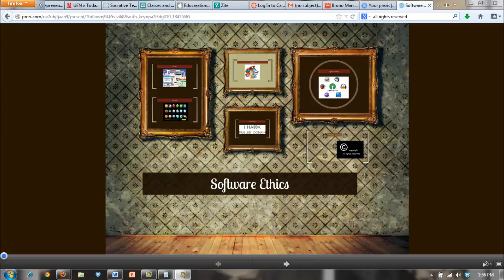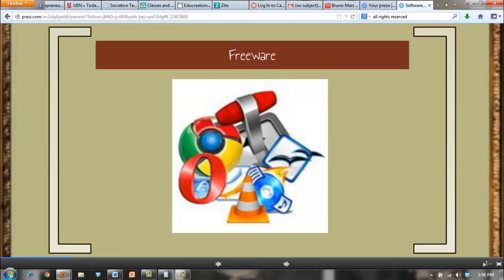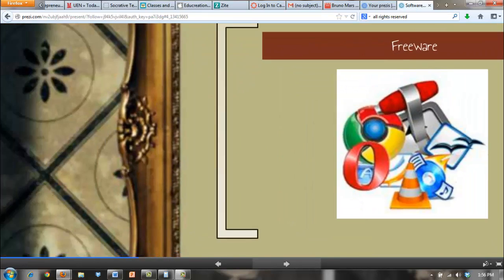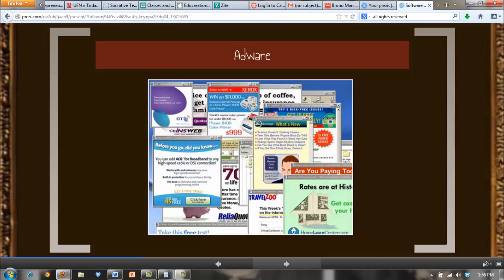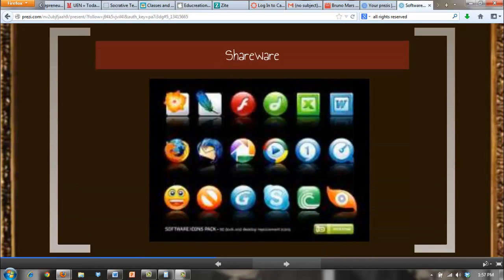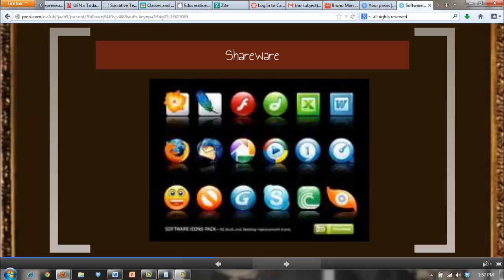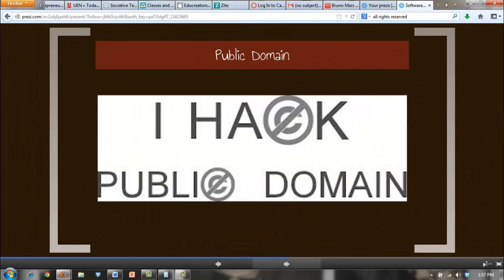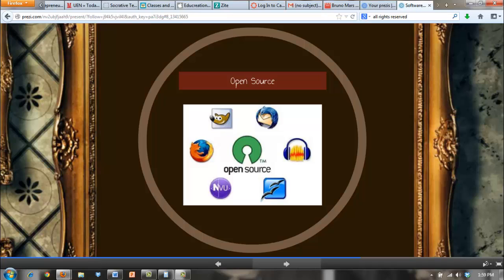Software Ethics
Computer Tech